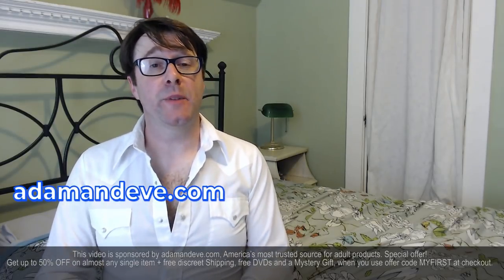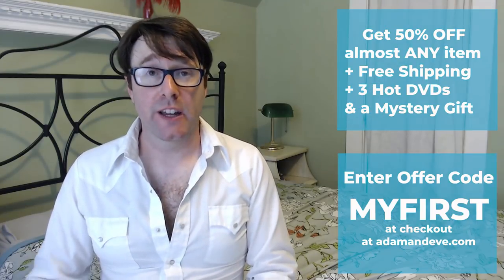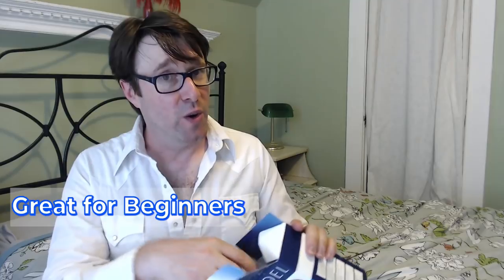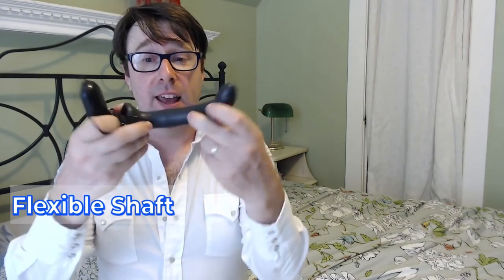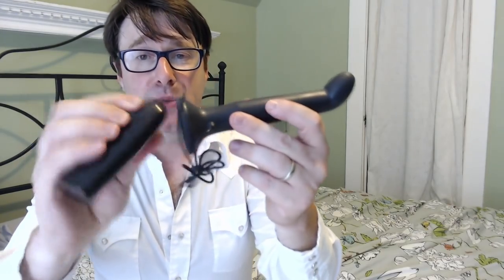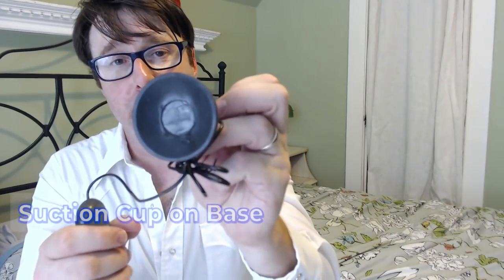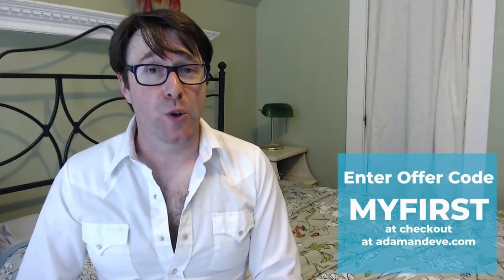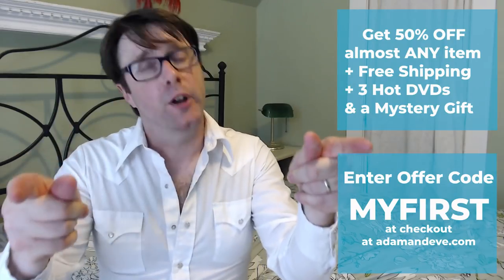My First Remote Control Prostate Vibrator | EZ Reach Prostate Probe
✨Prostate massagers and more p spot vibrating sex toys for beginners at 50% off + free discreet shipping + 3 DVDs  & a mystery gift when you visit adamandeve.com and enter promo code MYFIRST at checkout.✨

Are you curious about anal toys for men? 💪💪💪

The EZ Reach Prostate Probe was the first prostate sex toy I ever used! I was nervous about anal play but was curious, so I tried this p-spot vibe. It took a lot of lube, but once this silicone prostate vibrator was in, I was in heaven!

Prostate milking and prostate orgasms are real! And, with this prostate massager, you’ll enjoy many of them! To this day, it’s still one of the best p spot toys I’ve ever used. Guys, you need to try anal, and with this prostate toy, you can get the most out of it!

✨ Ez-Reach Prostate Probe
Item Number 👉 R149

*Certain products may not be applicable for discount.